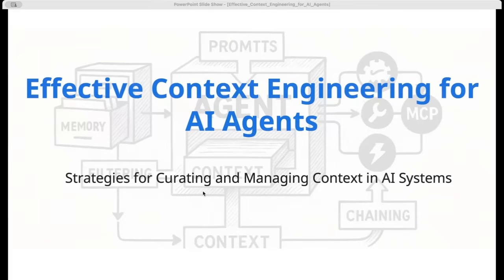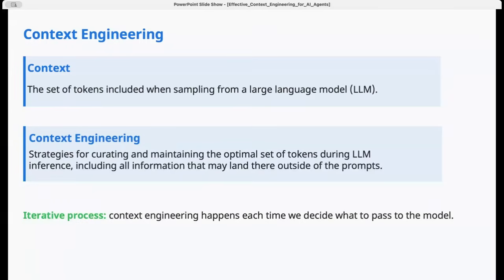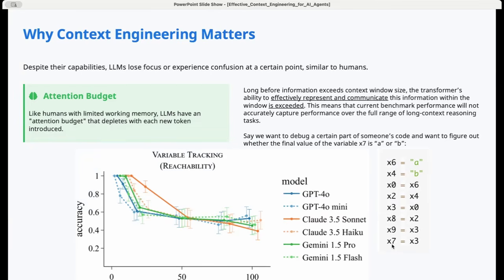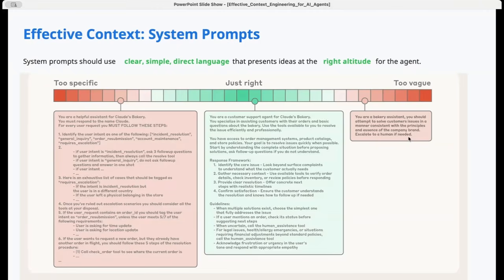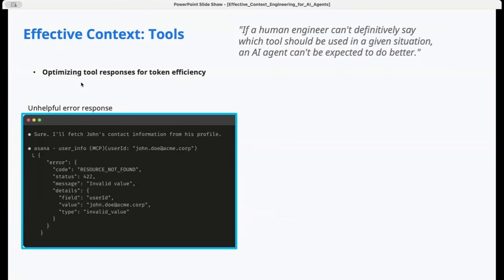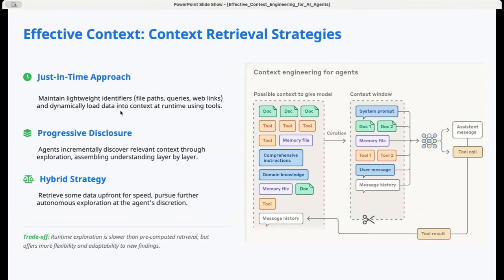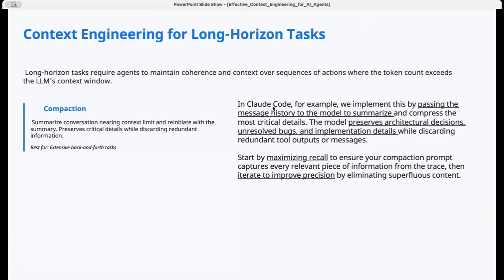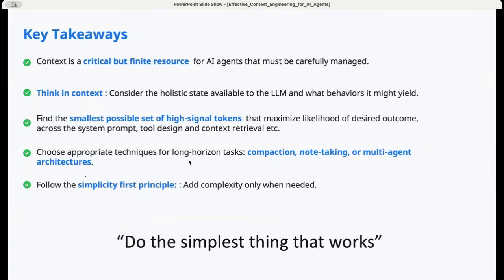Effective Context Engineering for AI Agents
After a few years of prompt engineering being the focus of attention in applied AI, a new term has come to prominence: context engineering. Building with language models is becoming less about finding the right words and phrases for your prompts, and more about answering the broader question of “what configuration of context is most likely to generate our model’s desired behavior?"
In this meetup, we’ll explore the emerging art of context engineering and offer a refined mental model for building steerable, effective agents.

0:00 Introduction to context engineering
6:03 Why context engineering matters
14:48 Guiding principles for curating effective context
34:58 Context engineering for long horizon tasks
40:22 Key takeaways